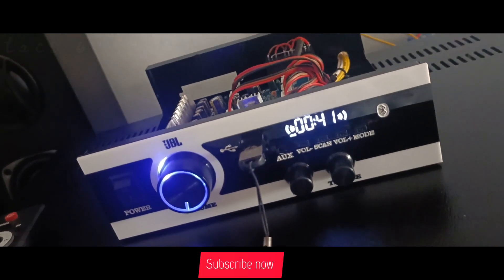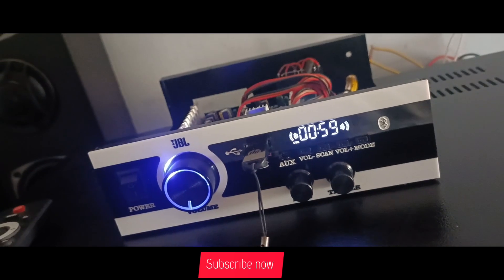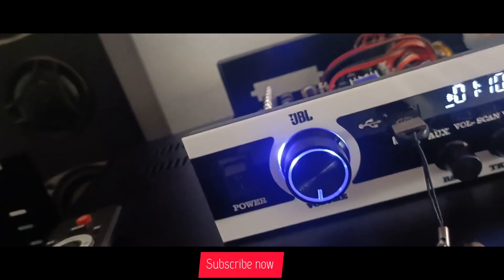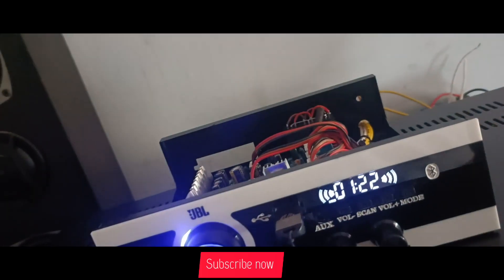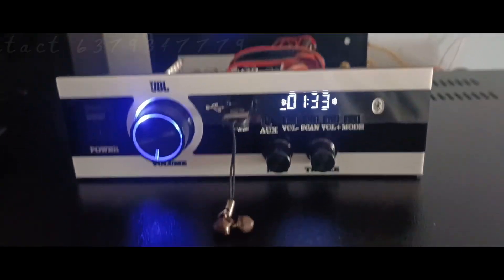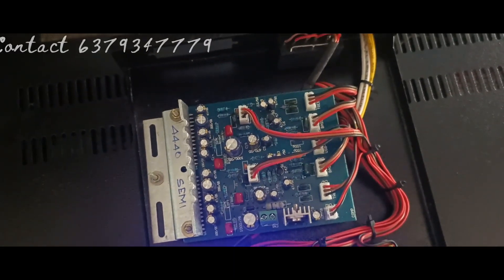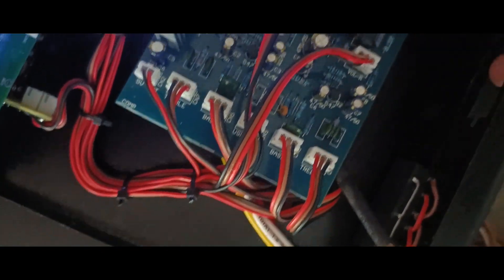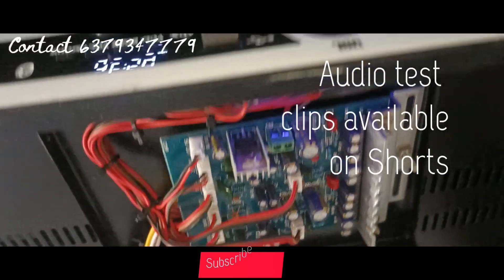12 V 4440 Stereo Amplifier Rs 1499 Only/ Assembled Amplifiers/ 45+45 Watts With Active Subwoofer Out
12v Stereo Amplifier
Acrylic pannel

LA4440 IC (45+45W)
Samcon White Display USB

Subwoofer Out available

Low price rs 1750/